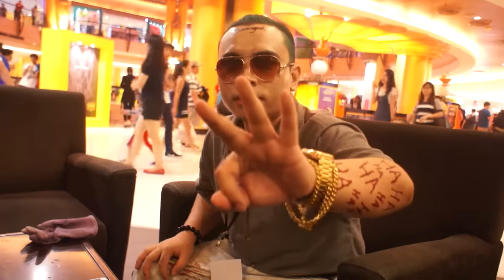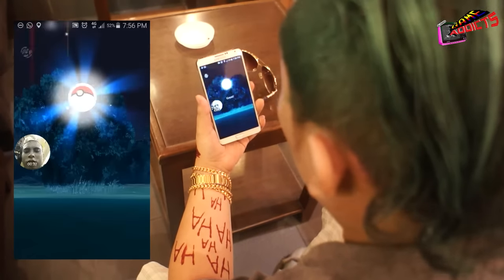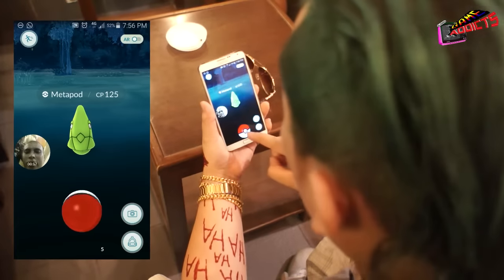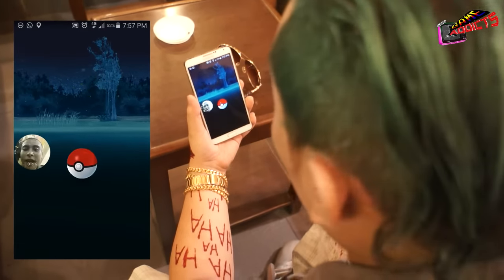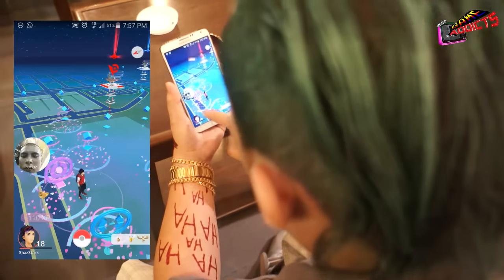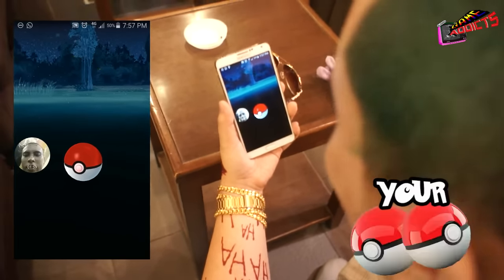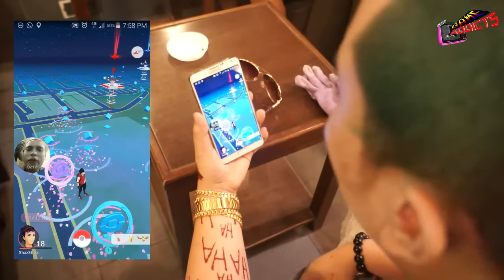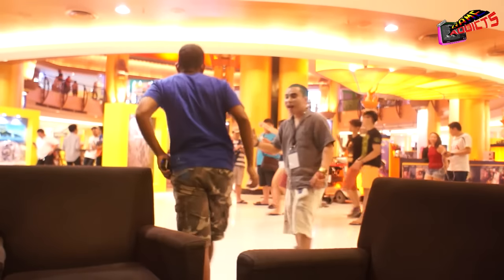Pokemon GO Malaysia Tip.3 - Curve Your Balls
Pokemon GO allows you to have the ability to curve your pokeballs. This will provide you extra 10 experience points!! Here is a tip on how to curve that lovely balls!!

Follow Klones Network